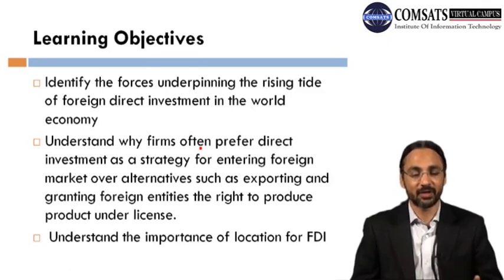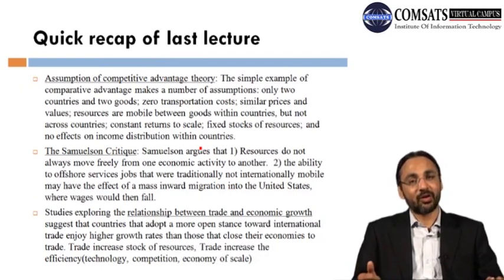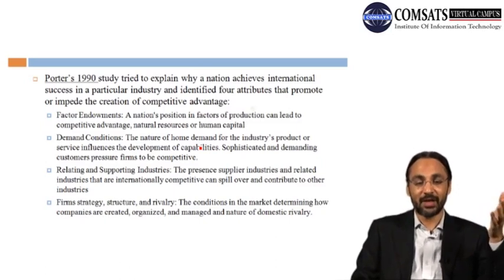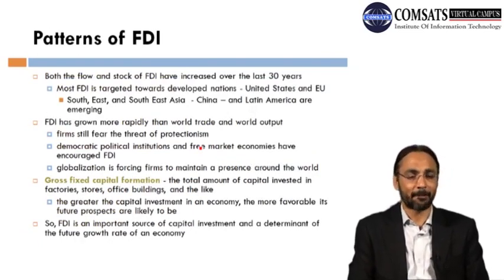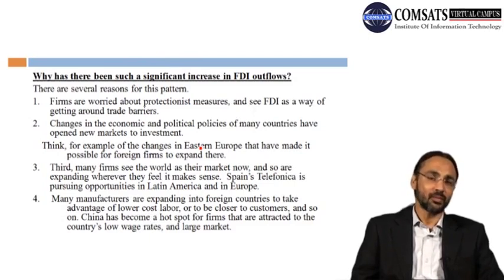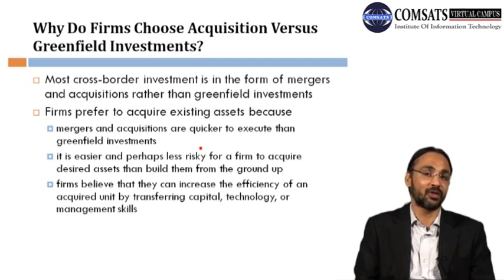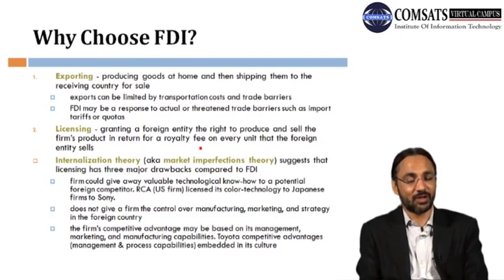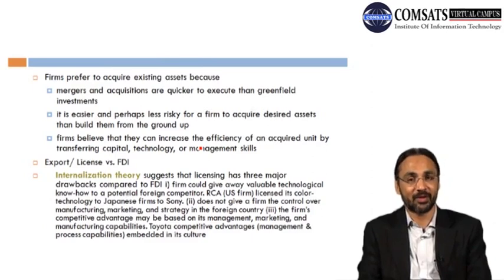The Rise of Finland’s Nokia MGT380 LECTURE in Hindi Urdu 08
Rise of Nokia,
Causes of Nokia downfall,
Nokia history,
Why Nokia failed,
Nokia success story,
Nokia company problems and solutions,
Challenges faced by Nokia,